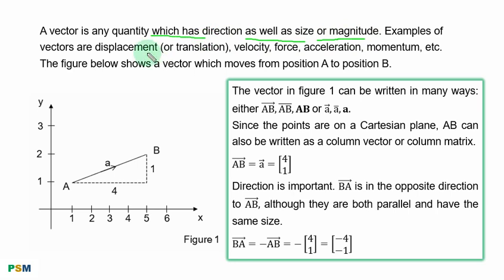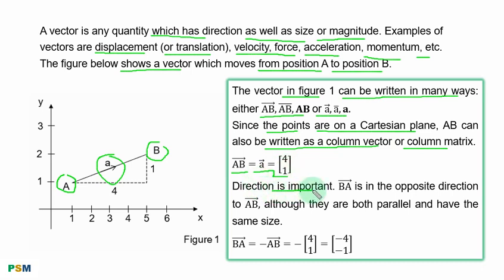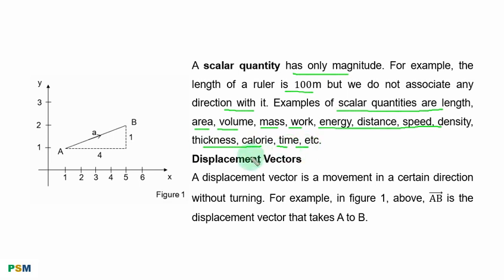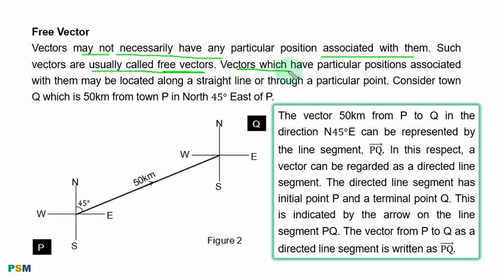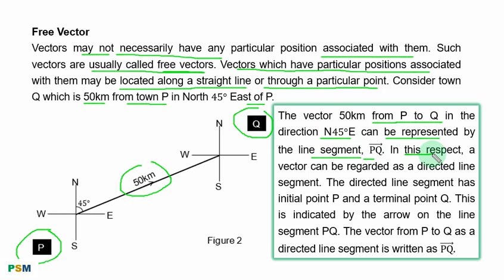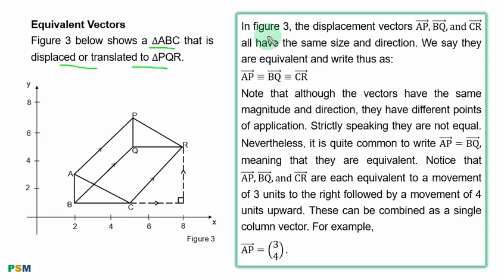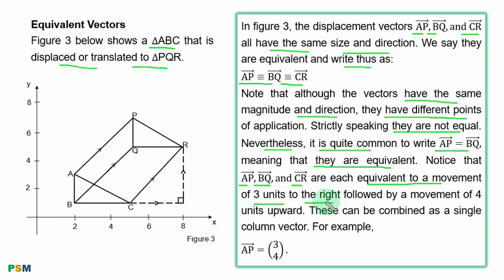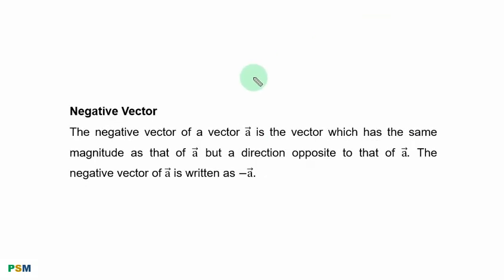Vector Algebra|Vector and Scalar Quantities - Lesson 1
Vector and scalar quantities.